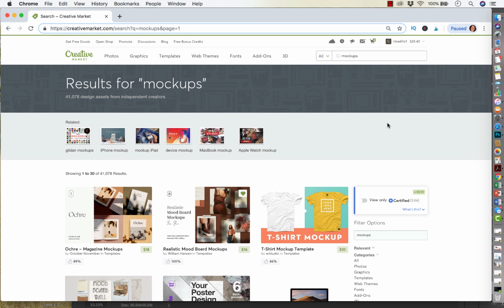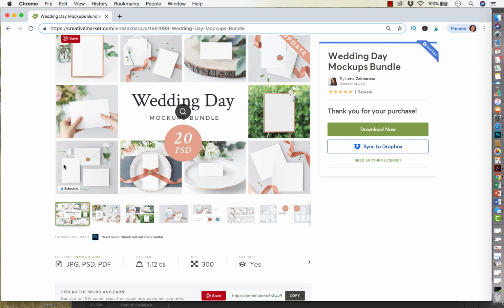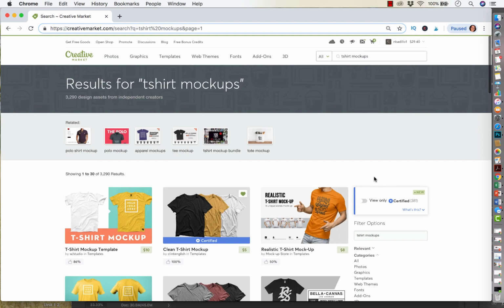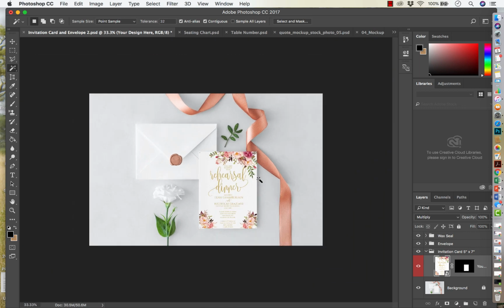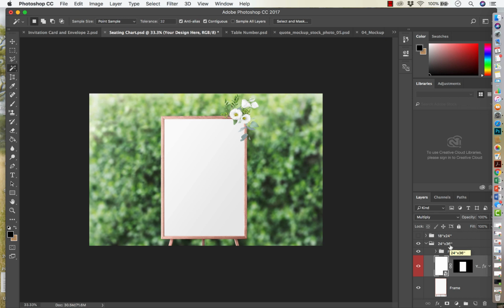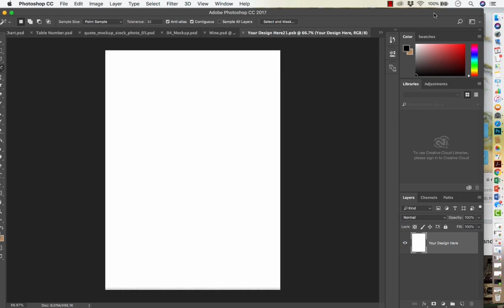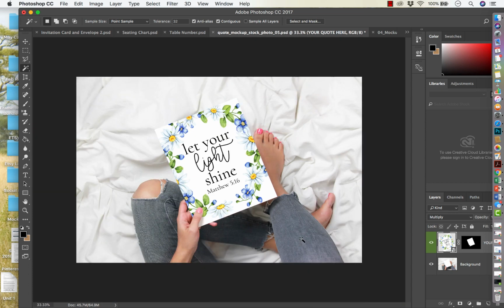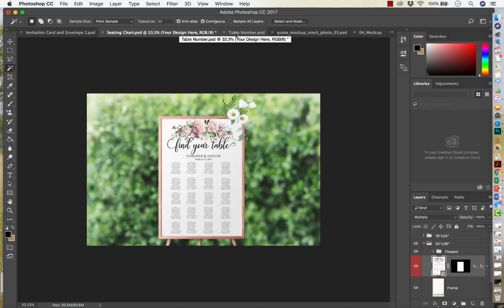How To Do Etsy Mockups When Selling Printables on Etsy | Nancy Badillo